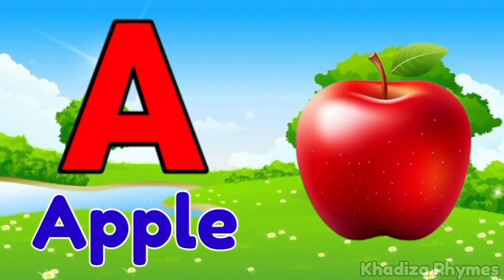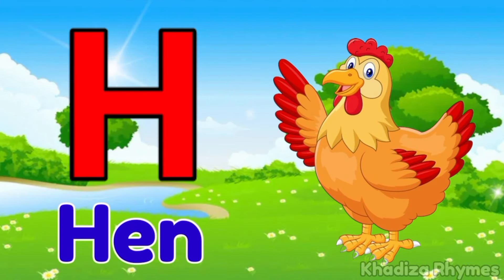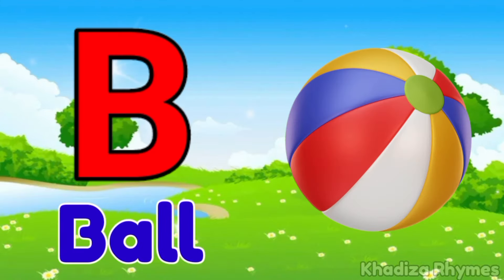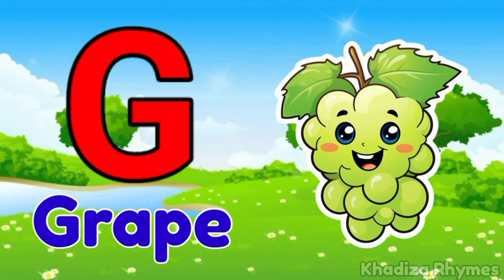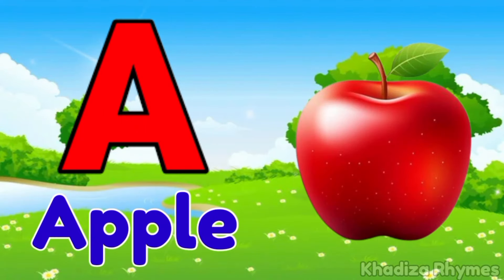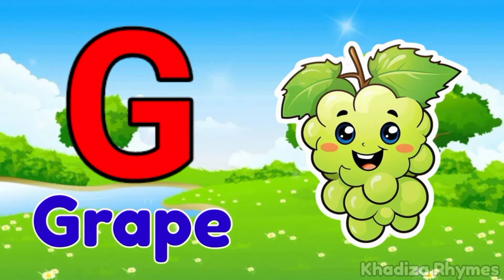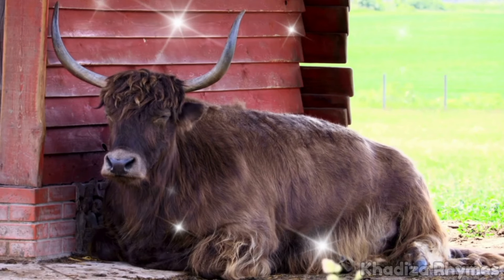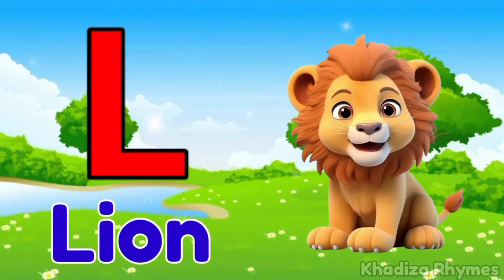Phonics Song with TWO Words - A For Apple - ABC Alphabet Songs with Sounds for Children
This 3D animated phonics song will help kids learn the sounds of the letters in the English alphabet. This colorful 3D phonics song also teaches two words for an alphabet.

NEW 3D Animated Nursery Rhymes with Baby Taku from ChuChu TV:

Baby goes to Old MacDonald’s Farm -

 • Baby goes to Old MacDonald’s Farm - C...
Baby Loves Stargazing - Twinkle Twinkle Little Star -

 • Baby Loves Stargazing - Twinkle Twink...
Baby is Sick Song -

 • Baby is Sick Song | ChuChu TV Nursery...
Pat A Cake Song -

 • Pat a Cake Song | ChuChu TV Nursery R...
ChuChu's Baa Baa Black Sheep -

 • ChuChu's Baa Baa Black Sheep - ChuChu...
The Boo Boo Song -

 • Boo Boo Song - ChuChu TV Baby Nursery...
Baby's Humpty Dumpty Song -

 • Baby's Humpty Dumpty Song - ChuChu TV...
Baby's First Steps Song -

 • Baby's First Steps Song - ChuChu TV N...
Bath Song 2 -

 • Bath Song 2 - ChuChu TV Nursery Rhyme...
Baby Care and Share Song -

 • Baby Care and Share Song - ChuChu TV ...
No No Brush My Teeth Song -

 • No No Brush My Teeth Song - ChuChu TV...

 • The Muffin Man - ChuChu TV Nursery Rh...
No No Milk Song -

 • No No Milk Song - ChuChu TV Nursery R...
Color Song - The Wheels On The Bus -

Hello Song -

 • Saying Hello Song - ChuChu TV Nursery...
ABC Song with ChuChu Toy Train -

 • ABC Song with ChuChu Toy Train - Alph...
Doctor Checkup Song -

 • Doctor Checkup Song - ChuChu TV Nurse...
Yes Yes Fruits Song -

 • Yes Yes Fruits Song  - ChuChu TV Nurs...
Wheels on the Bus Song - Baby Starts Crying -

 • *New* Wheels on the Bus Song - Baby S...
Baa Baa Black Sheep Song - Colors of the Rainbow -

 • Baa Baa Black Sheep Song - Colors of ...
Baby Goes Swimming Song -

 • Baby Goes Swimming Song | ChuChu TV N...

 • *New* Hickory Dickory Dock | ChuChu T...
Johny Johny Yes Papa - Grandparents Version -

 • Johny Johny Yes Papa - Grandparents V...
No No Yes Yes Go to School Song -

 • Yes Yes Go to School Song - ChuChu TV...
Yes Yes Wake Up Song -

 • Yes Yes Wake Up Song | ChuChu TV Nurs...